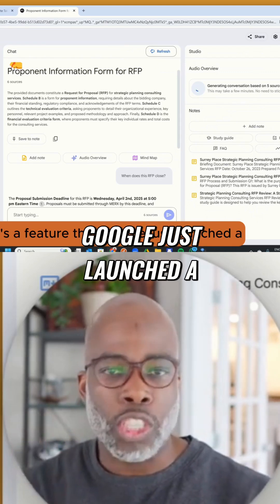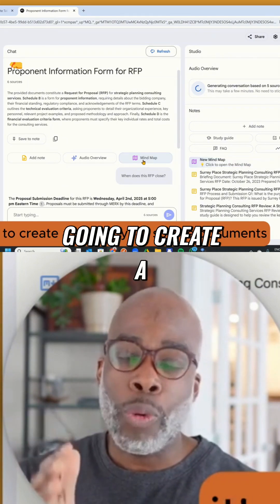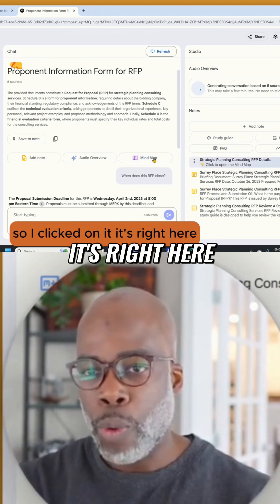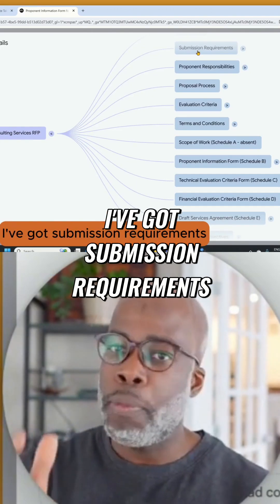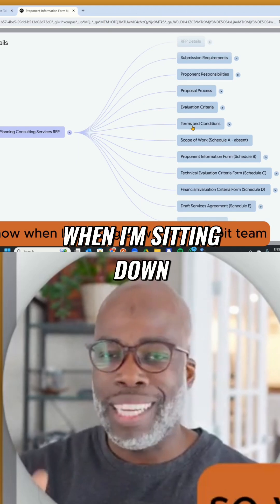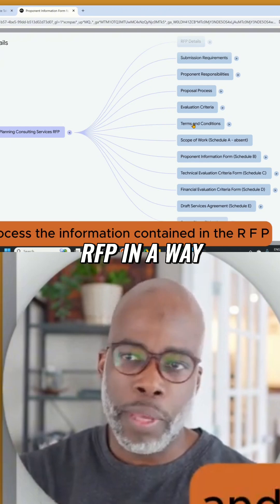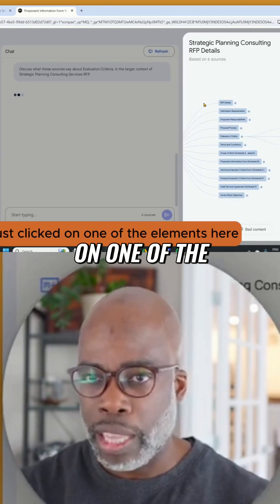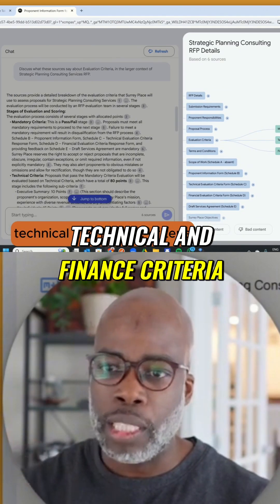Revolutionary Mind Map Feature: Transform Your RFP Analysis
Discover the groundbreaking mind map tool launched by Google! This feature streamlines your RFP analysis, allowing you to visualize and process essential information efficiently. Say goodbye to confusion and hello to clarity in your bidding process!